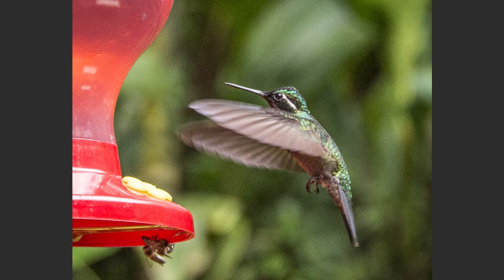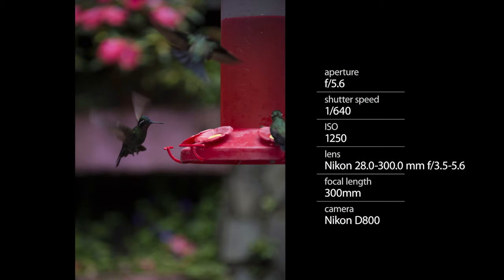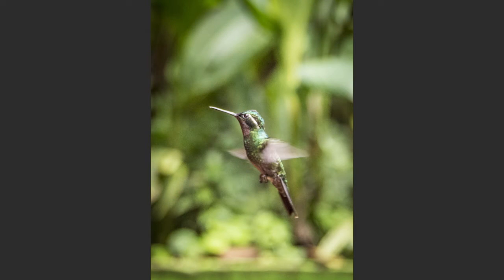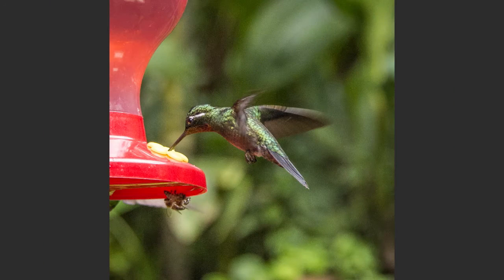Exploring Travel Photography: Photographing Hummingbirds (CR07)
- One of the most challenging things to shoot is a hummingbird. Hummingbirds move really, really fast. Typically, a hummingbird is travelling between 25 and 30 miles an hour. Now, it'll stop and hover, but it makes no sense as it moves around. It can also dive as fast as 60 miles an hour. So you'll see it, and then it'll immediately be gone. Fortunately, when I travel to the park, they had some feeders set up to attract the hummingbirds. They've got a viewing area, making it easy to view and enjoy the hummingbirds.